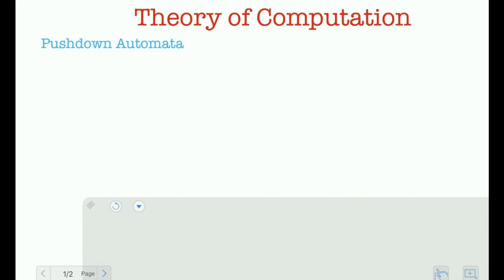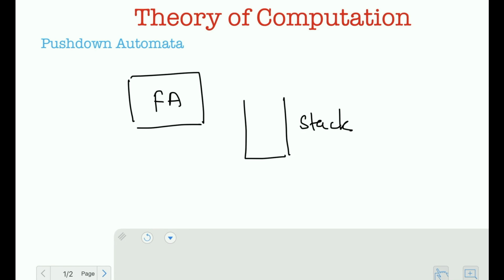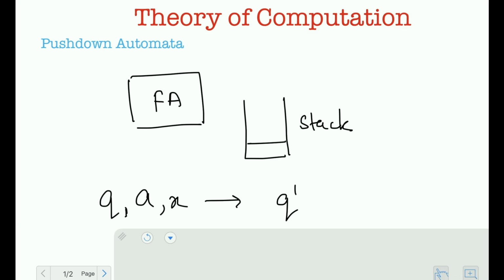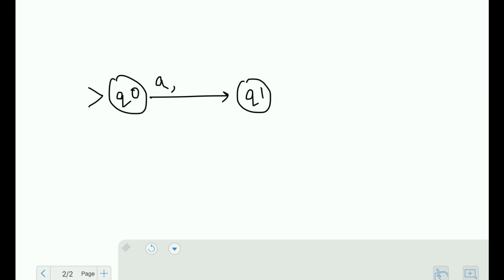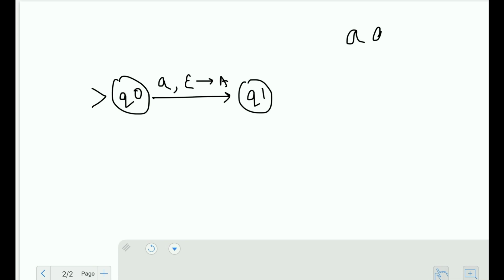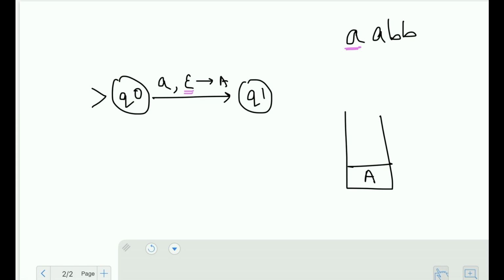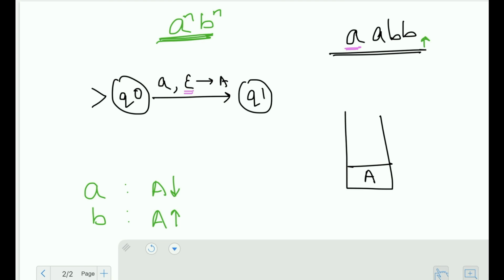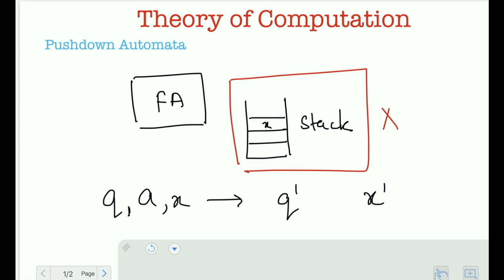Theory of Computation #38: Pushdown Automata Intuition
Corresponding to context-free grammars, we have pushdown automata. A pushdown automaton is a finite state machine with addition (external) memory in the form of a stack, which gives it more expressive power than a finite state machine.

Hope you got an intuitive understanding of what a pushdown automaton is from this video.